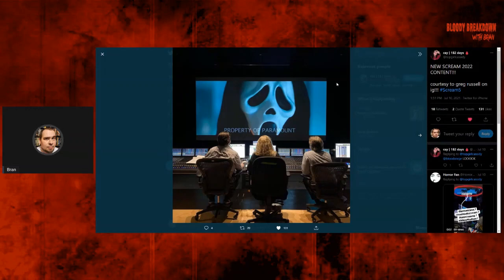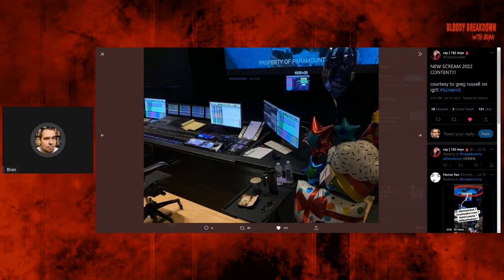Scream 5 (2022) - Images Give First Look At Ghostface & More!